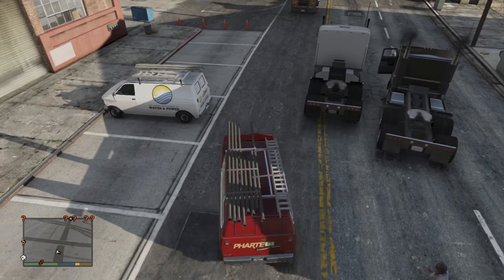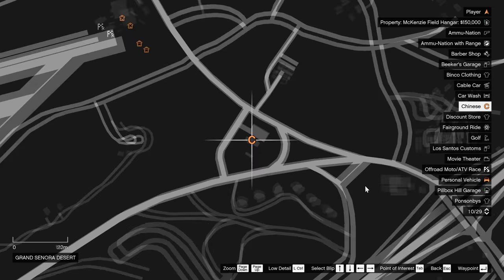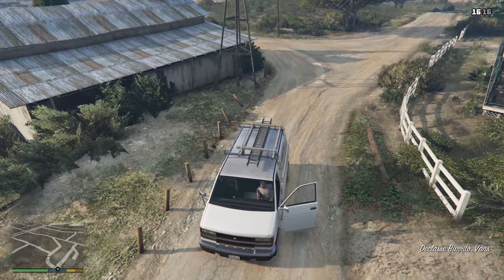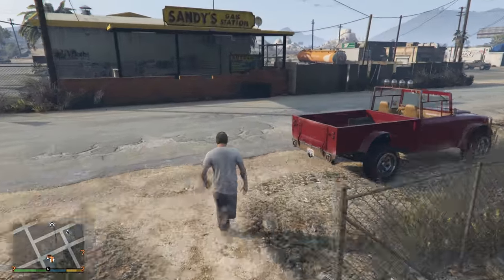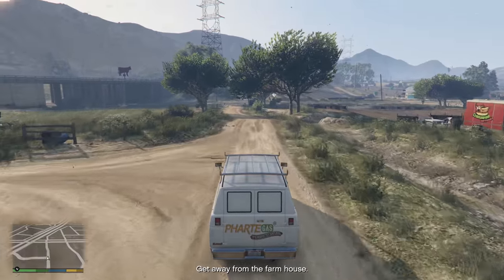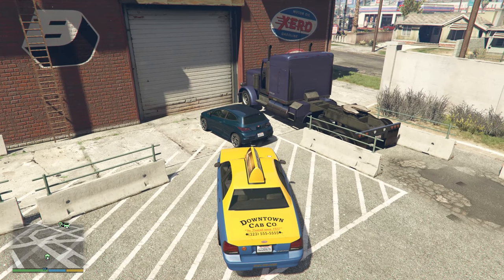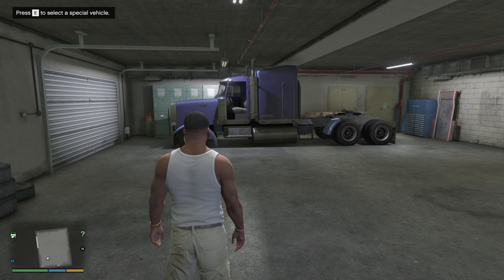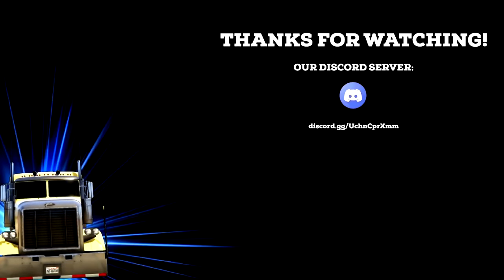GTA V: Get O'NEILS' SPECIAL METALLIC WHITE "Pharte Gas" "Industrial" BURRITO (PS4&5/Xbox One&X/PC)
Hello my viewers, today I will show you how to get a White "Pharte Gas" "Industrial" Burrito with an exclusive primary, secondary and luster color from "Crystal Maze".

Timestamps:

0:00 - Introduction
0:17 - It is not special on Xbox 360 & PS3
0:59 - Method to get it
2:07 - What makes it a special vehicle?
2:23 - Explanation of saving big vehicles to 4-car garage
3:45 - Rating

NO CHEATS
NO MODS
NO EDITORS

Burrito can also spawn with a random roof equipment of 4 possible.

Primary color of this Burrito: Metallic White (Body color, SPECIAL)

Secondary color of this Burrito: Metallic White (Invisible, SPECIAL)

Luster of this Burrito: Metallic White (SPECIAL)

Wheel color of this Burrito: Traffic color